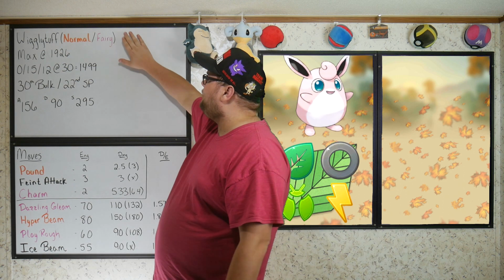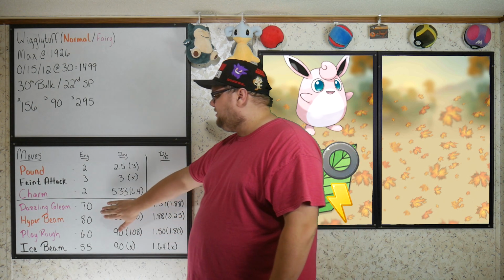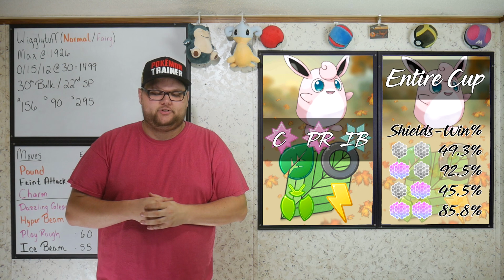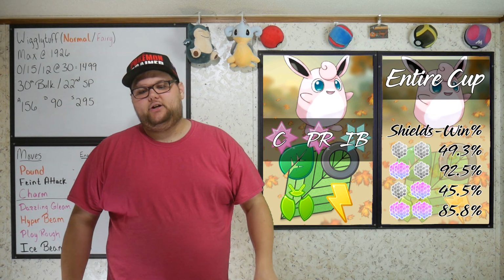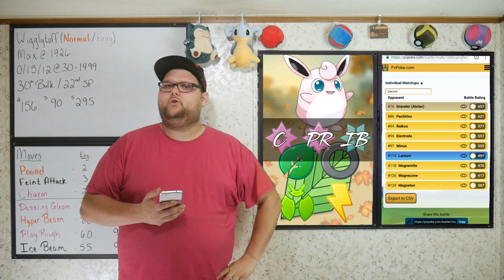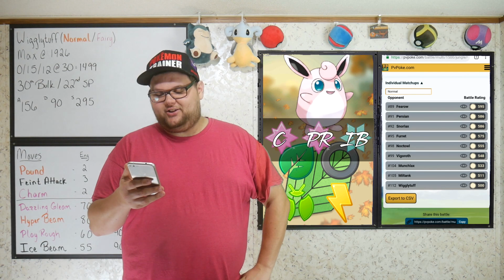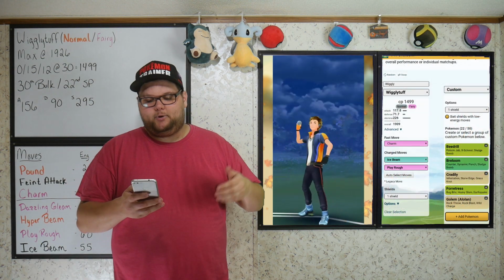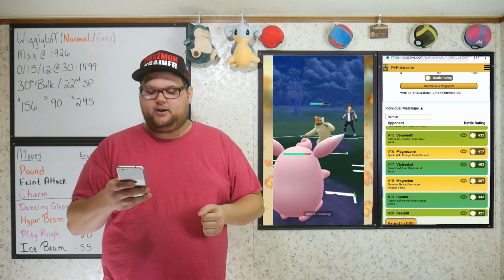Jungle Cup - Deep dive on Wigglytuff | I couldn't wait ..